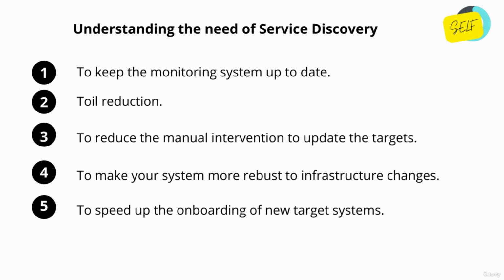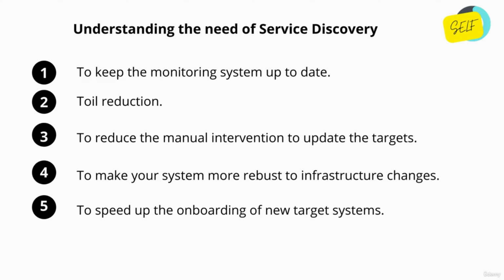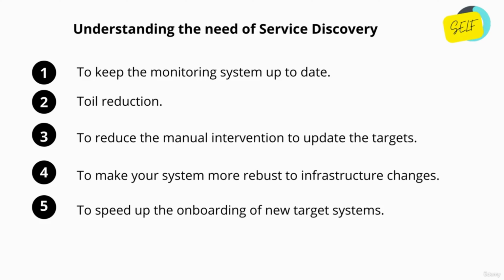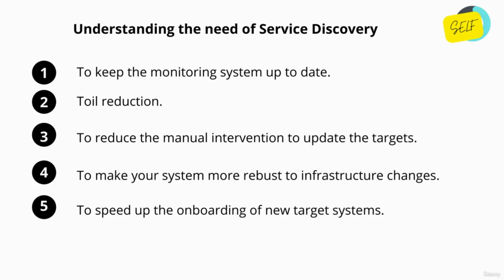Understanding the need of Service Discovery